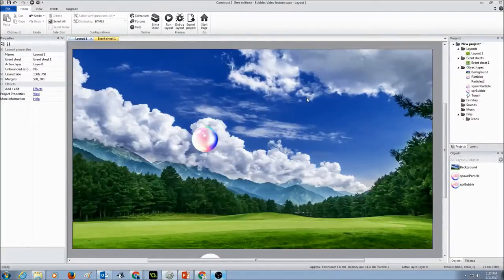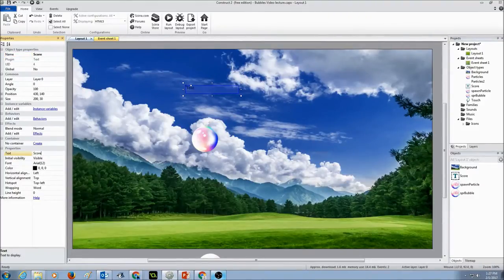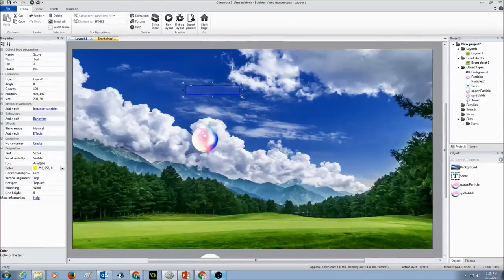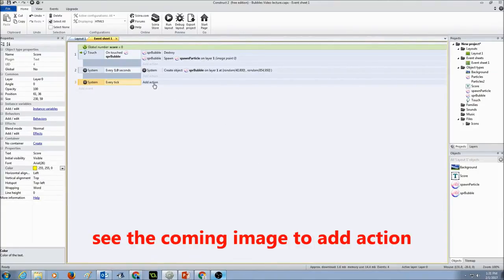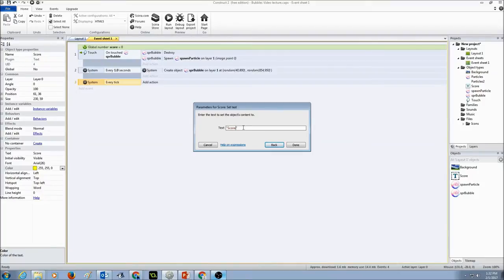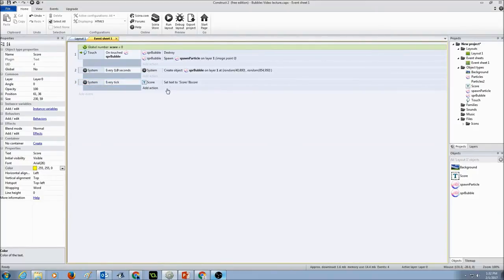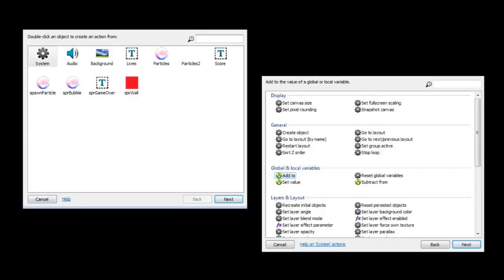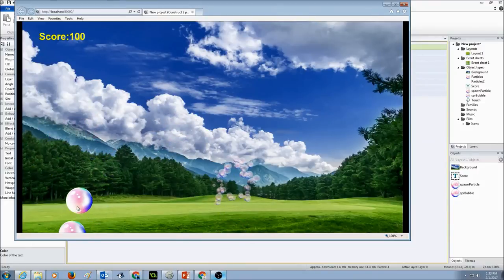Pop Bubbles Part 4 score variable